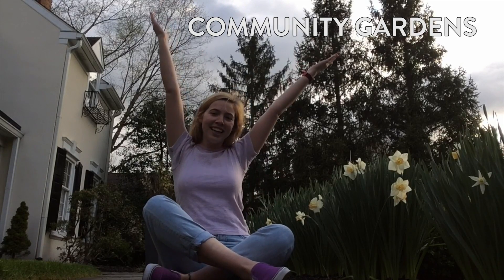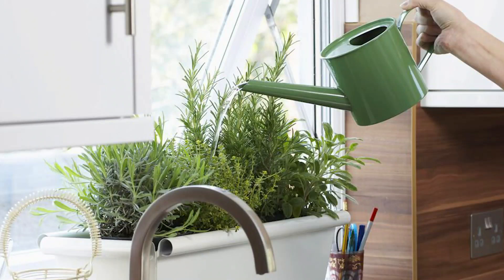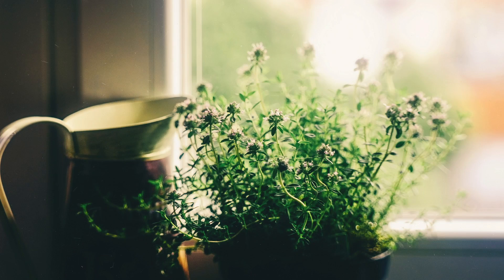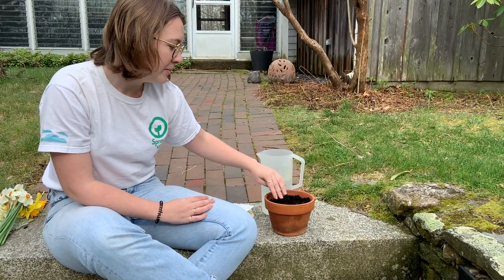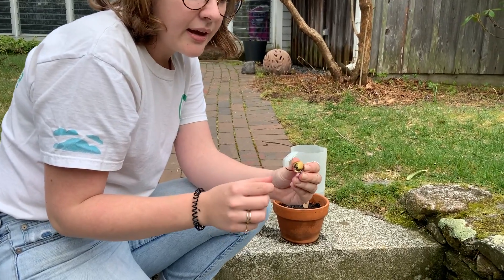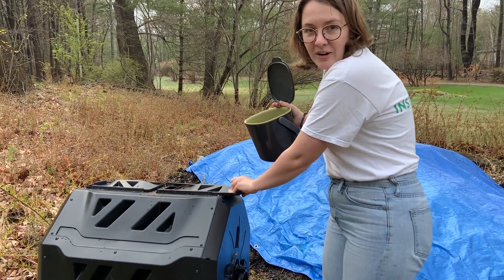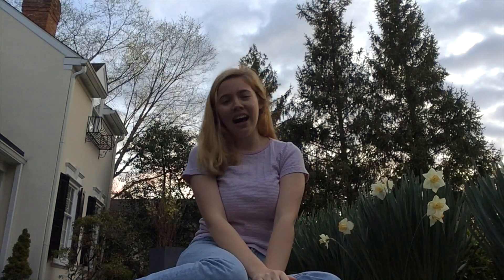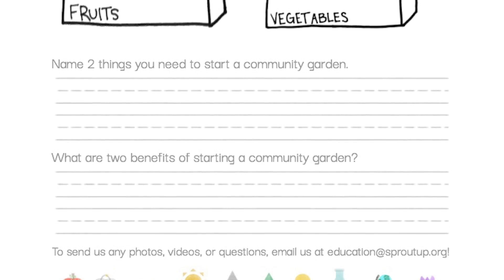Community Gardens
This week we are talking about Community Gardens. We explore a few different types of community gardens and learn about the food and plants that they share. There are also activities and worksheets to do with your grown-ups.